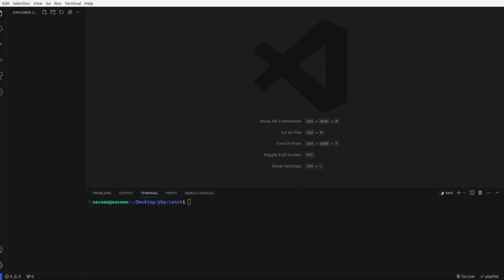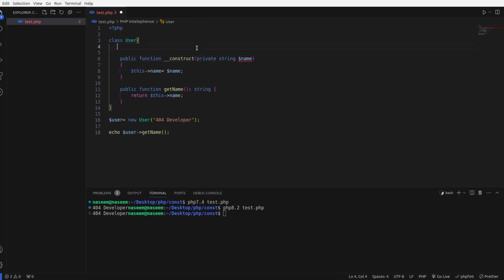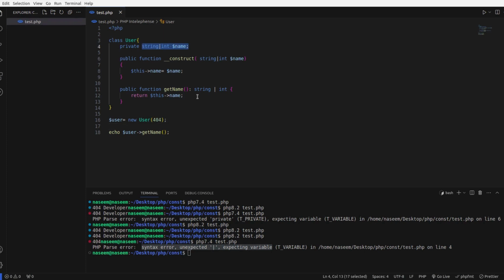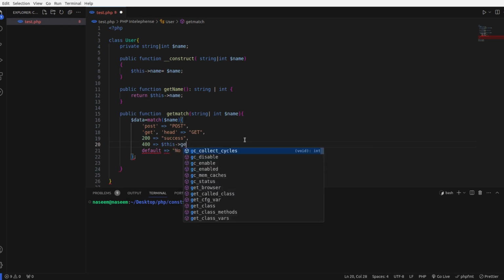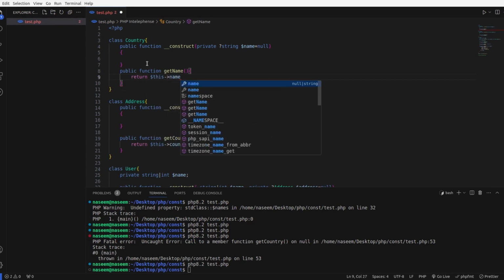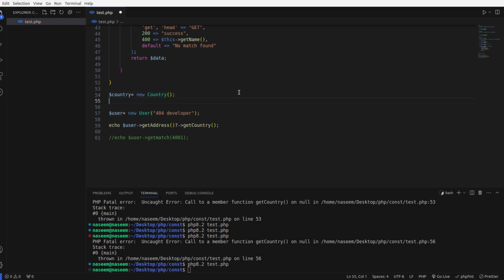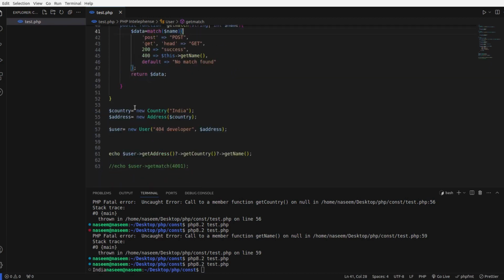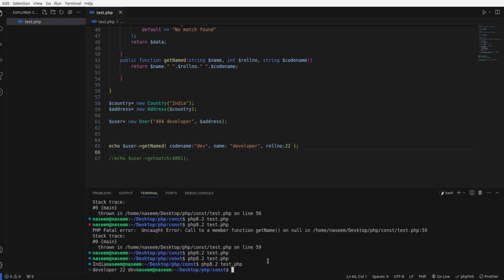PHP7 vs PHP8 | php | Interview | difference | php developer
Explore the evolution of PHP from version 7 to version 8 in this comprehensive tutorial. In PHP 7, we dive into the enhanced performance, scalar type declarations, return type declarations, and the introduction of handy operators like the spaceship operator and null coalescing operator. Moving on to PHP 8, witness the groundbreaking Just-In-Time (JIT) compilation for improved execution speed, the convenience of union types, and the elegance of named arguments. Discover how attributes bring new metadata capabilities to classes, and see the concise power of the match expression. Plus, simplify handling null values in object chains with the nullsafe operator. Join us for real-world examples illustrating these features and learn how they can elevate your PHP development skills. Whether you're an experienced PHP developer or just starting, this tutorial has insights and examples for everyone looking to stay up-to-date with PHP's latest capabilities. Don't miss out on this journey through the advancements that PHP 7 and PHP 8 bring to the world of web development!